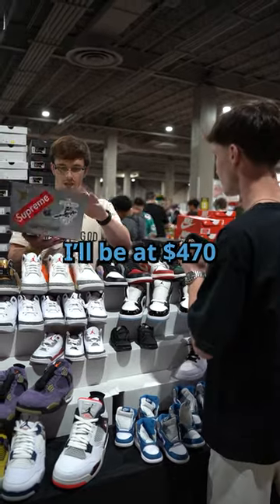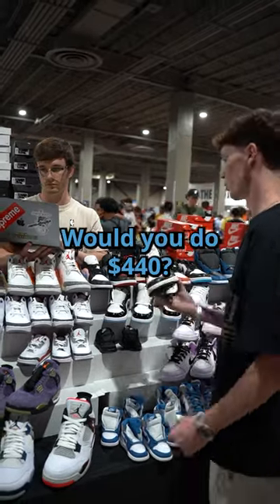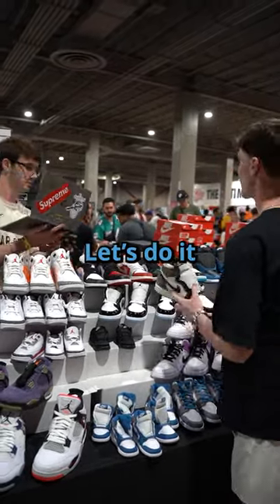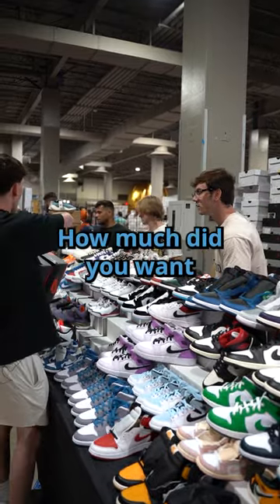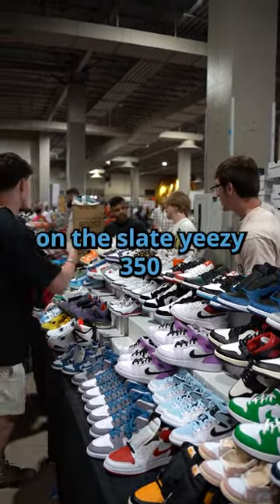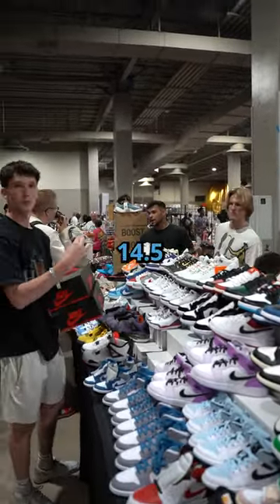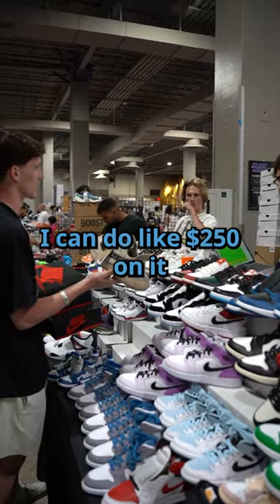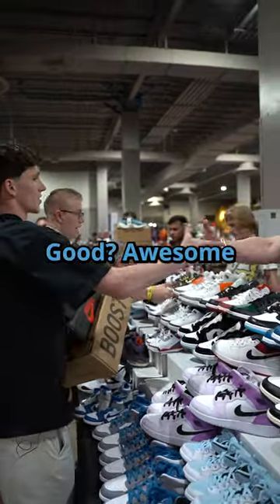Cashing Out Over 1.1k in Sneakers at Miami Got Sole!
Watch Courtside Kicks spend over $1,130 on sneakers for inventory!